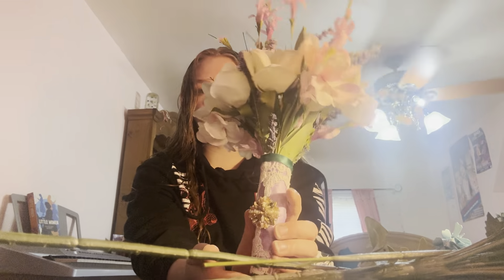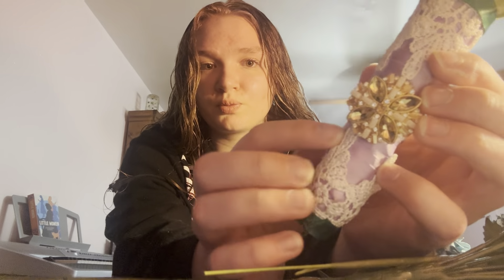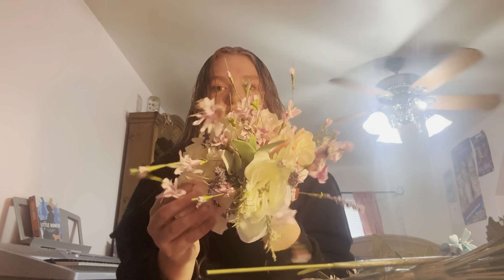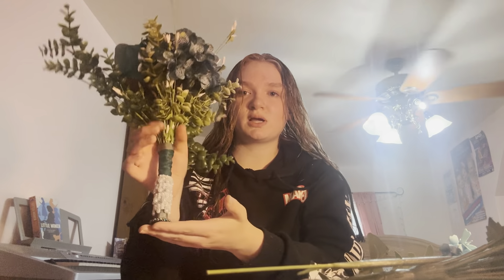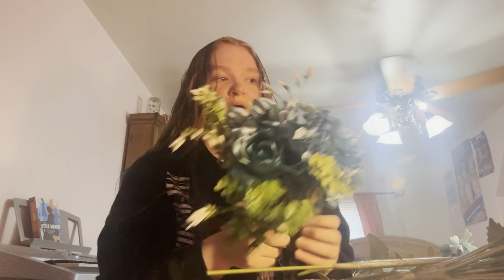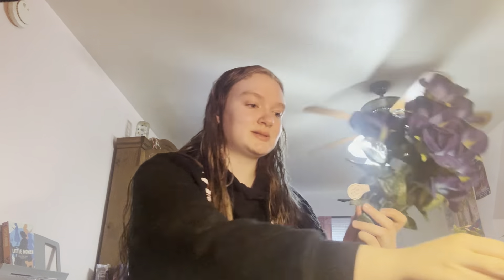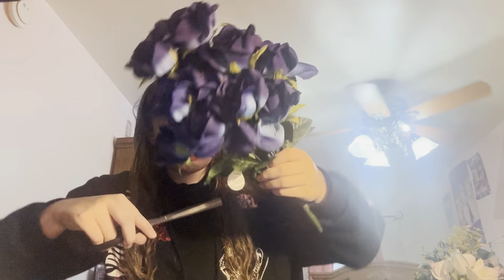How to make a bouquet ￼